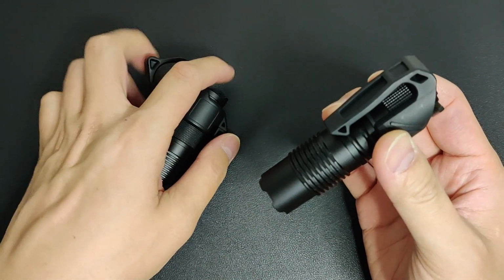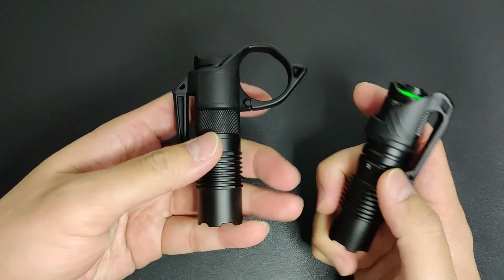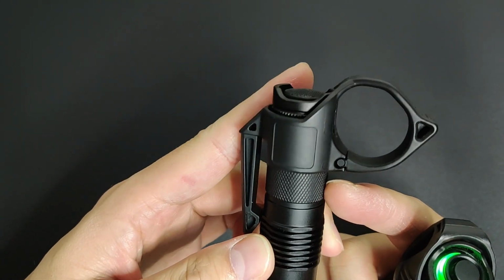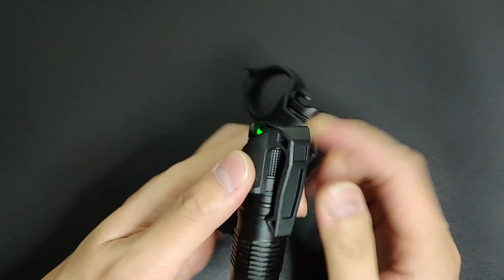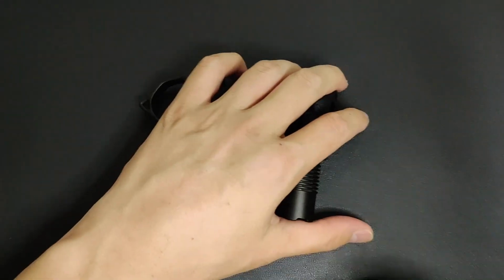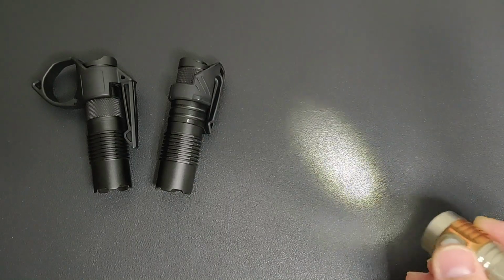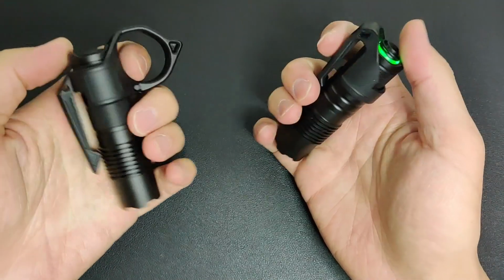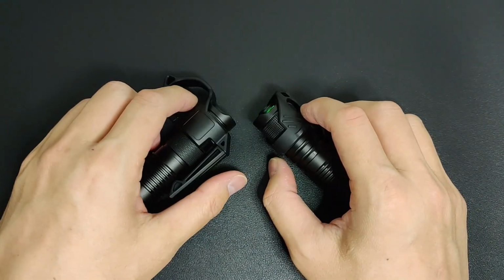Convoy S8 x Osram W1 / W2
Just thought I share the short comparison between 2 Osram Thrower LEDs.
kw.cslnm1.tg (W1)  VS  kw.cslpm1.tg(W2)